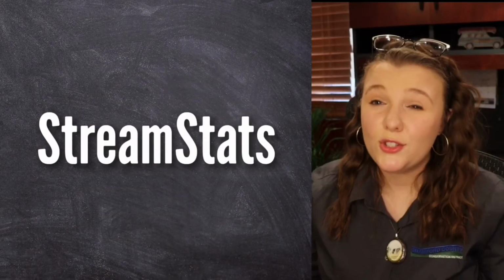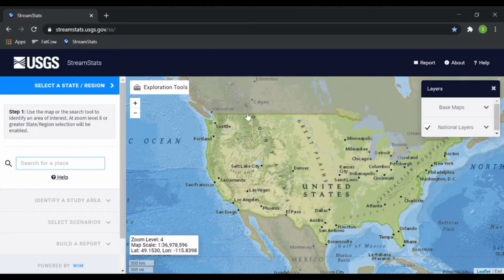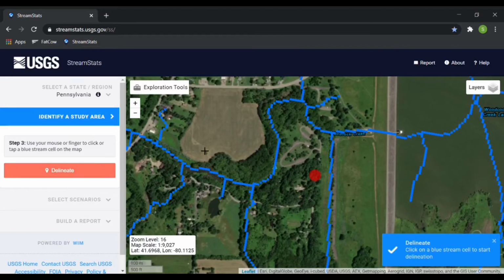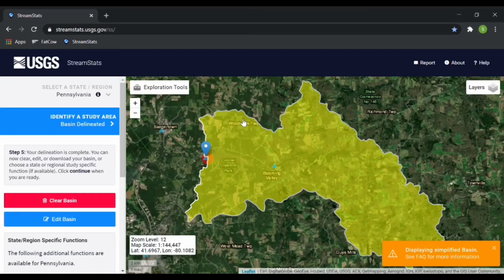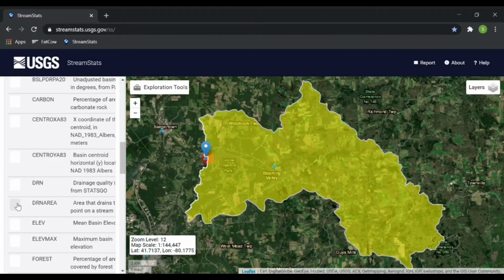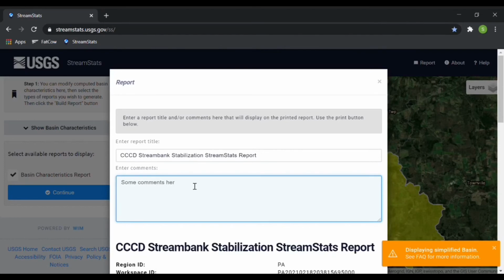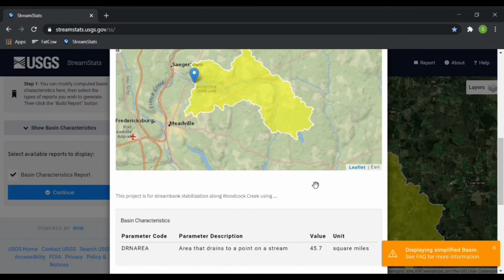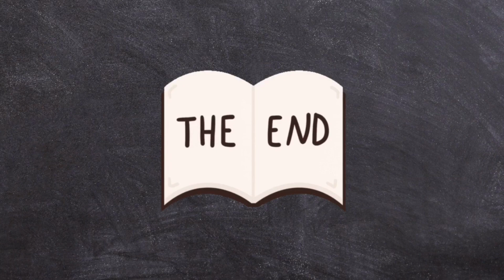Online Environmental Resources YOU Should Know About [StreamStats]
In this video, we explains why and how to use StreamStats. After a quick introduction, we'll show you a demonstration of how to use it so you know how to do it on your own.

Projects in waterways often require permitting. However, if the drainage area is 100 acres or less, the project may be eligible for a waiver, assuming it will not impact wetlands or have a significant effect on safety or the protection of life, health, property, or the environment. But how do you determine the drainage area is? StreamStats!